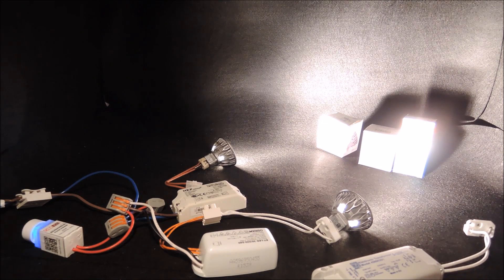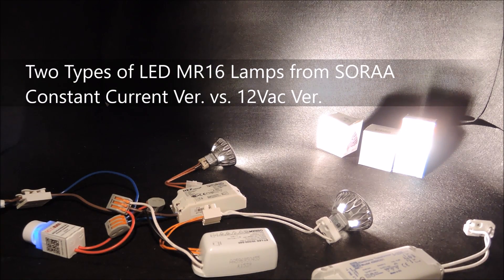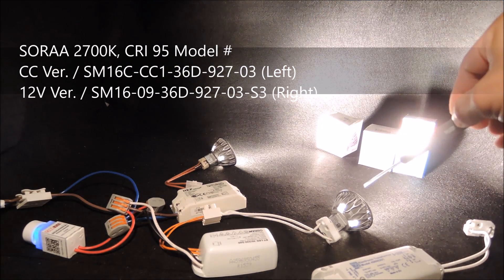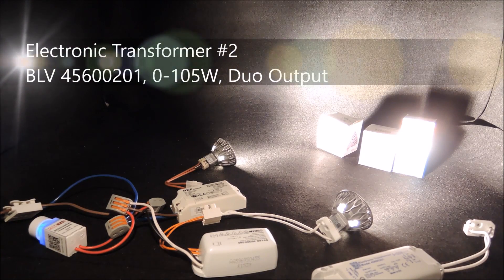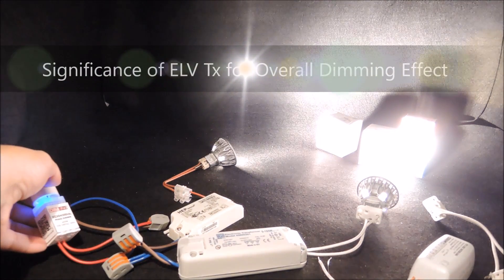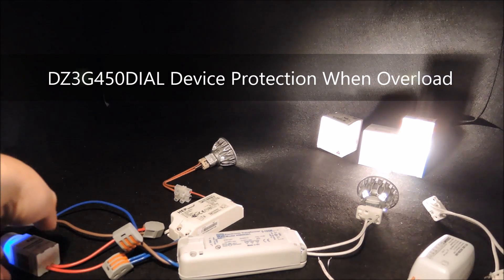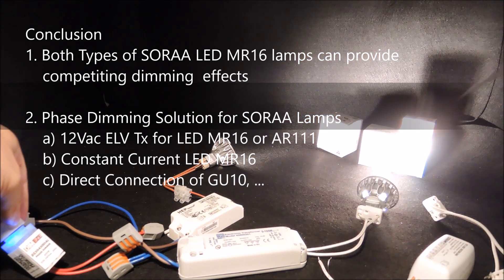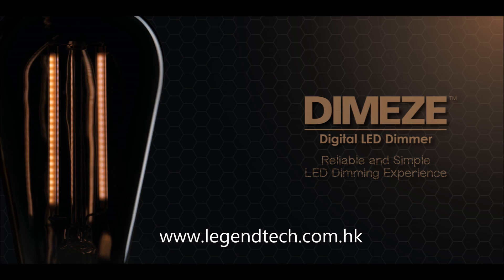Legend Tech DIMEZE™ SORAA® 12Vac vs. Constant Current LED MR16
In the beginning of our video, we announced the exciting news that SORAA® had evaluated our DZ3G450DIAL & will be publishing our device into its Product Compatibility table.

We then move on to share our latest finding of using a 12V electronic transformer that’s on SORAA®’s Product Compatibility list to achieve competing Deep Dimming performance with a 12Vac LED MR16 against the Constant Current version of the MR16 lamp, which we illustrated in the earlier video.

Both Electronic Transformers are selected from SORAA®'s compatibility table but illustrate very different lighting effects. The BLV 45600201 has demonstrated a Deep Dimming performance compatibility with the SORAA® Constant Current LED MR16 lamps.